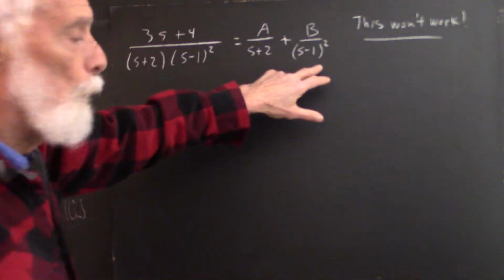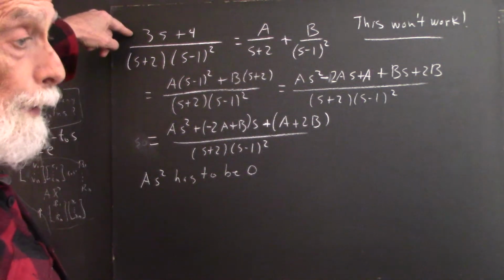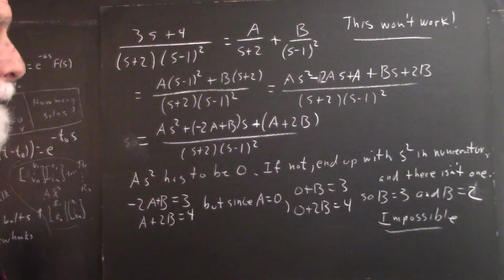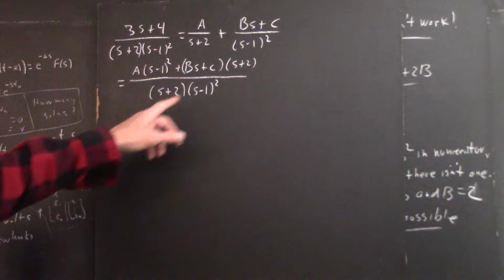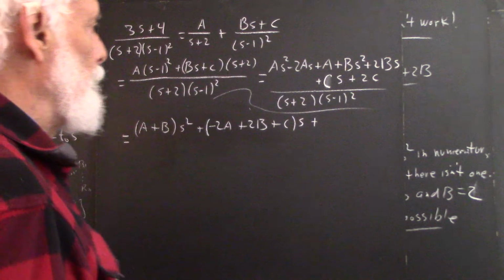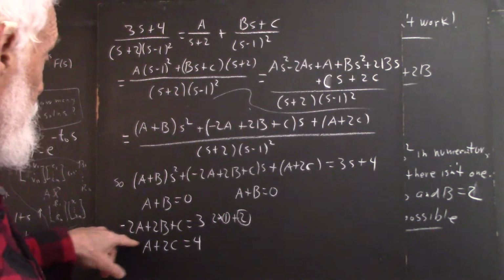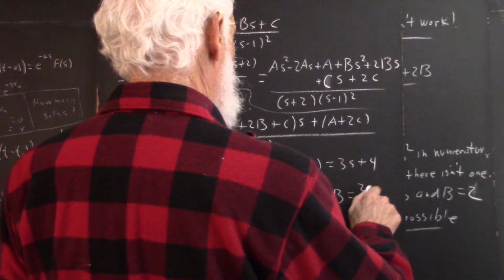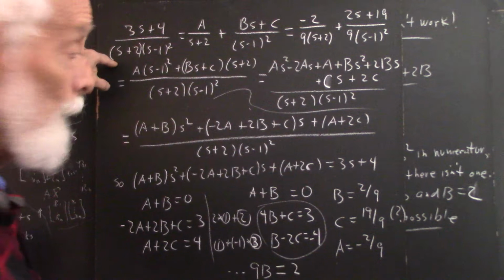dagpc_5372_partial_fraction_decomp___denominator_product_of_linear_and_square_linear_factors__18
We consider a rational function for which our previous method doesn't work, and modify our method slightly to obtain the partial fraction decomposition.